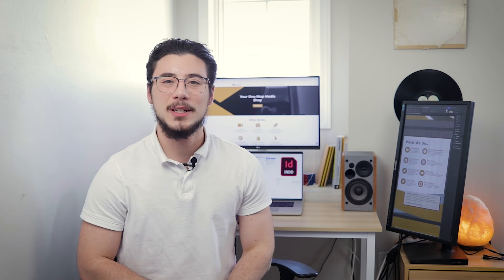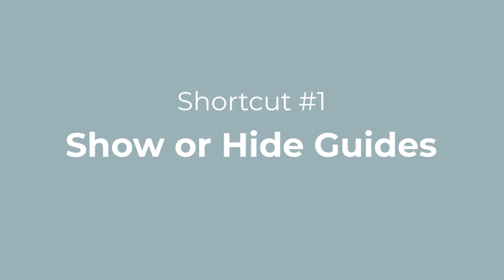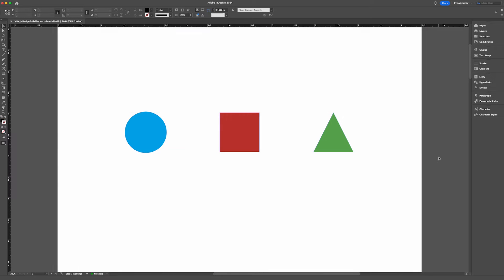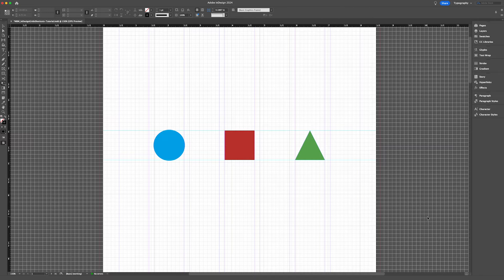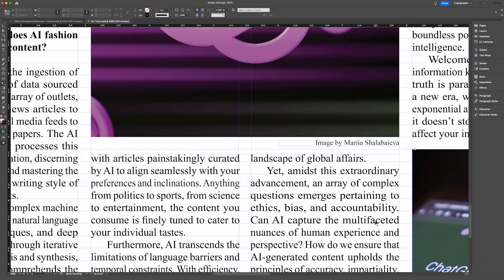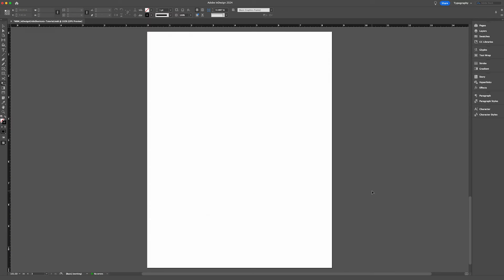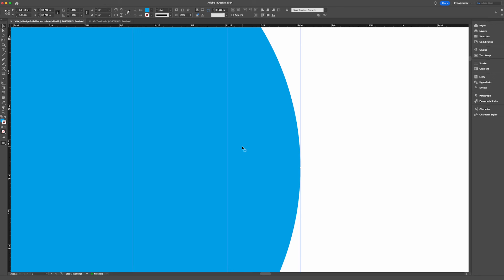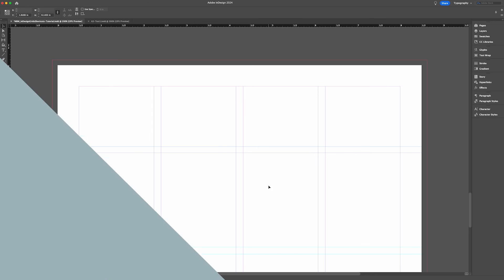Best & Quickest Keyboard Shortcuts for Grids & Guides in Adobe InDesign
Still getting to know Adobe InDesign’s guides and grids tools? Well, you’re in the right place! In this video, Messenger Bag Media’s Adam Adachi shares seven game-changing keyboard shortcuts in Adobe InDesign to turbocharge your workflow when working with guides and grids.

Chapters:
00:00 - Intro
00:10 - About Guides & Grids
00:42 - Show/Hide Guides (Ctrl/Cmd + ;)
01:37 - Show/Hide Document Grid (Ctrl/Cmd + ‘)
02:13 - Show/Hide Baseline Grid (Ctrl/Cmd + Alt/Option + ')
02:41 - Enable/Disable Smart Guides (Ctrl/Cmd + U)
03:25 - Snap to Document Grid (Ctrl/Cmd + Shift + ')
03:52 - Snap to Guides (Ctrl/Cmd + Shift + ;)
04:21 - Lock Guides (Ctrl/Cmd + Alt/Option + ;)
04:50 - Outro

Looking for professional media support? Messenger Bag Media is your one-stop media shop! We serve business large and small for all communication needs.